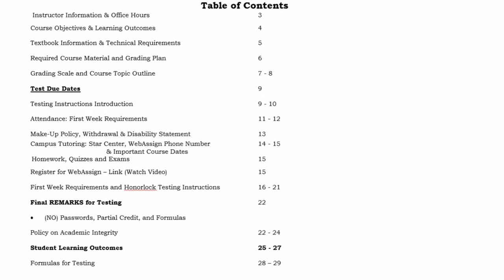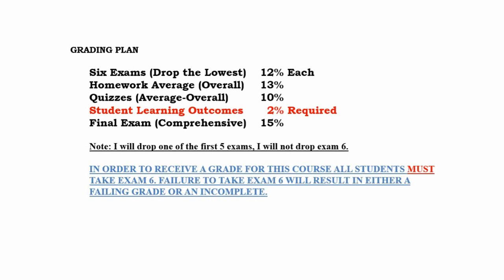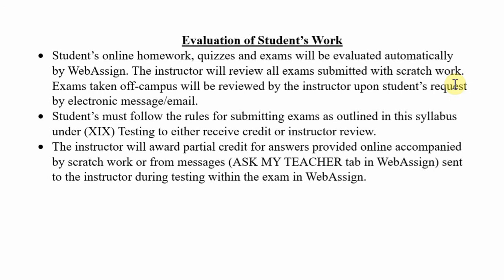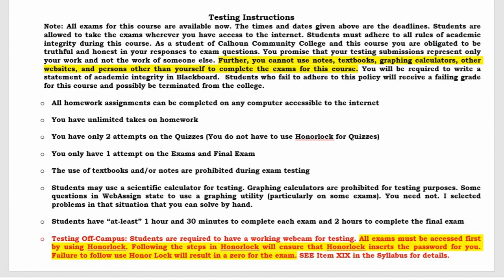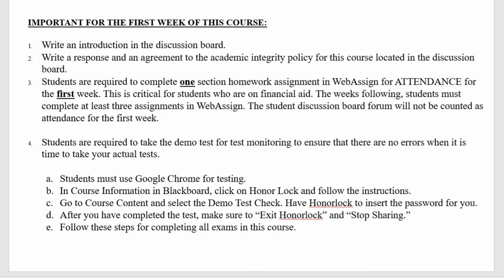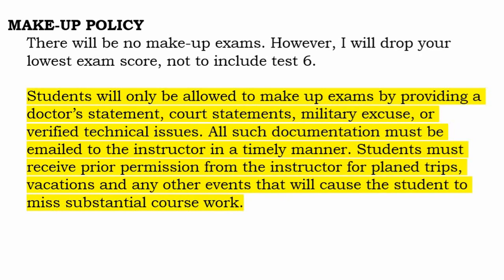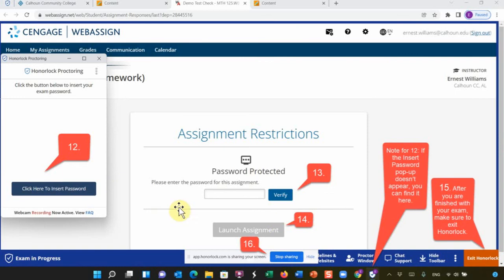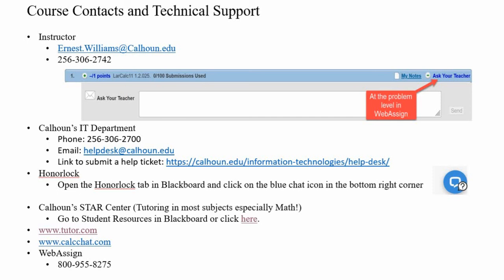Syllabus Information Session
Syllabus for Cal1, 2, 3, Linear Algebra, and Diff Eqs.